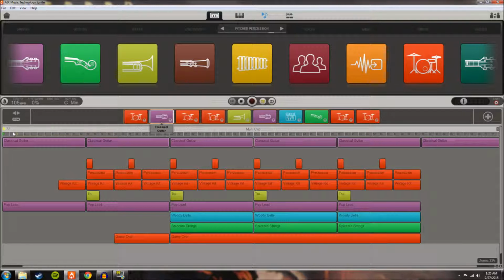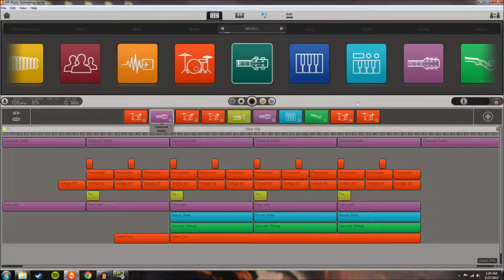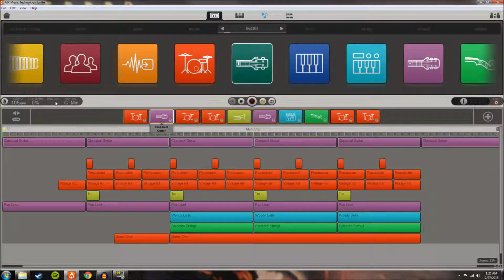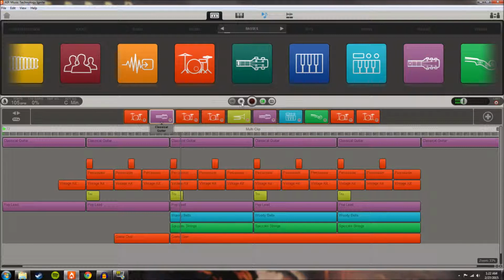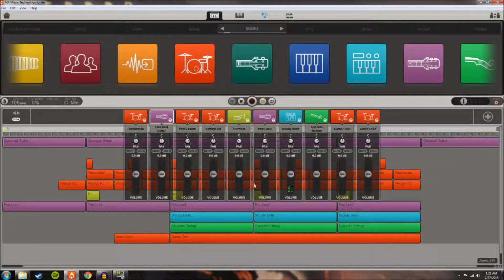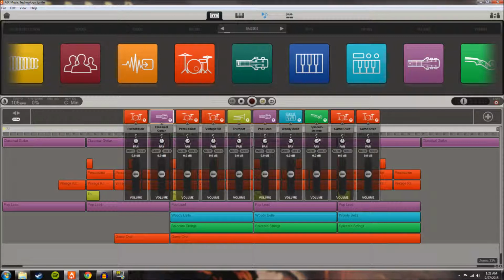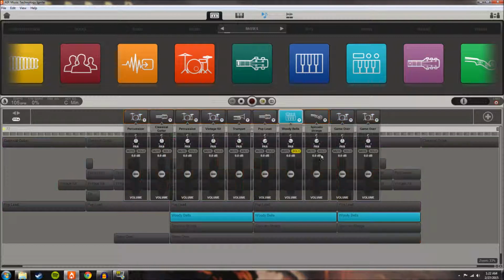FoxTails Tune Deconstruction!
I give you a quick peak at how I one of the songs on the soundtrack to the upcoming game that my studio is creating!